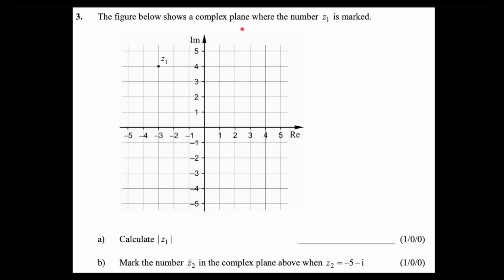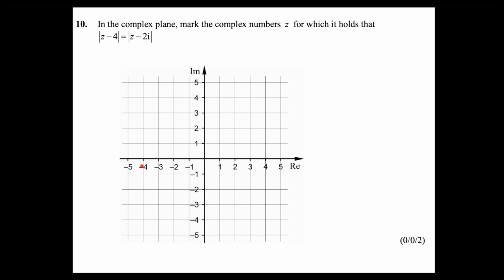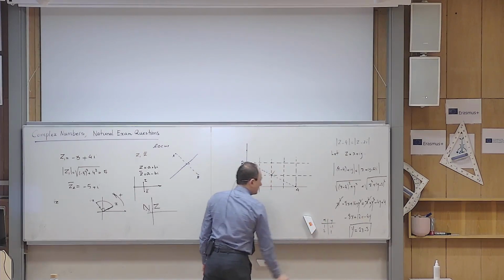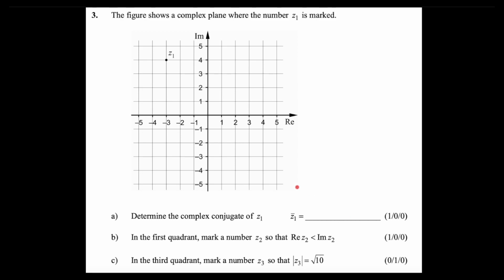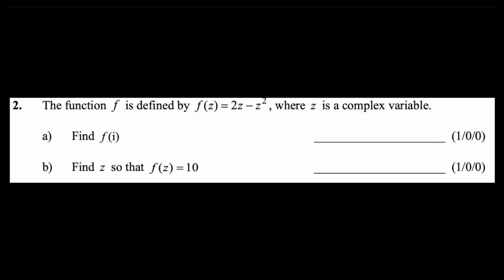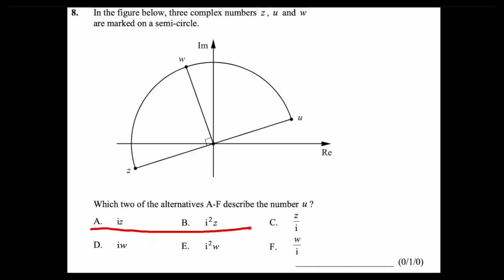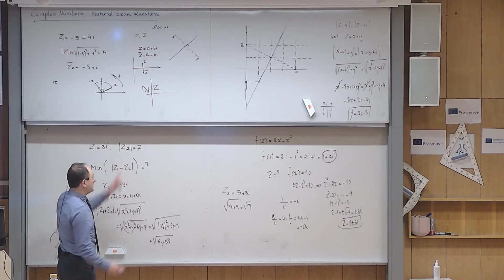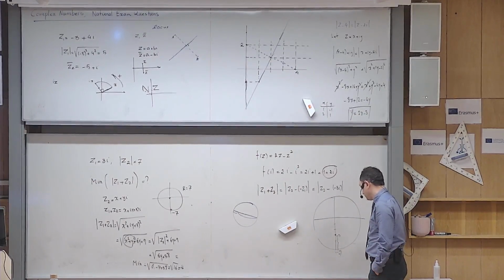Complex Numbers, Past National Exam Papers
In this video, I solve some of the problems on the topic of complex numbers selected from Swedish National Exams for the Matematik 4 course.